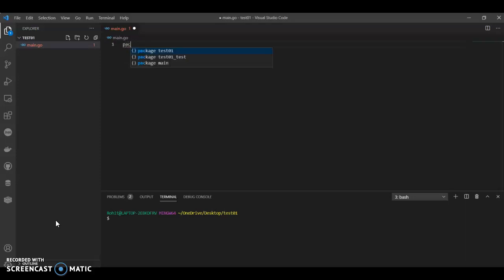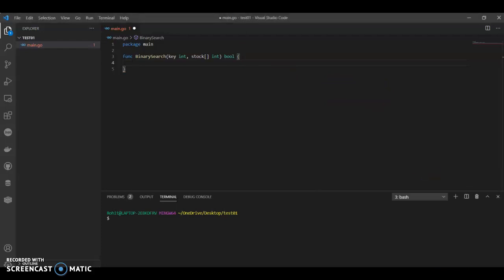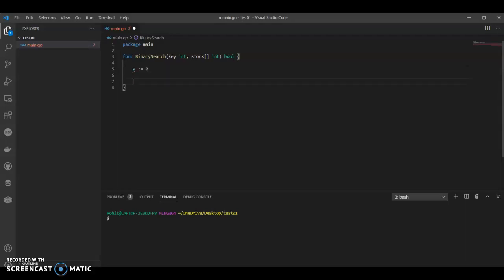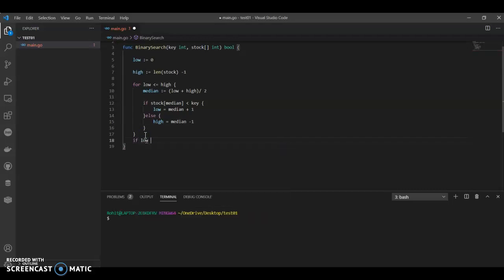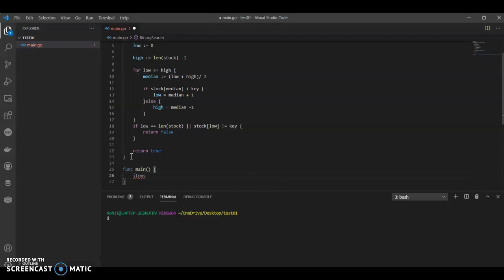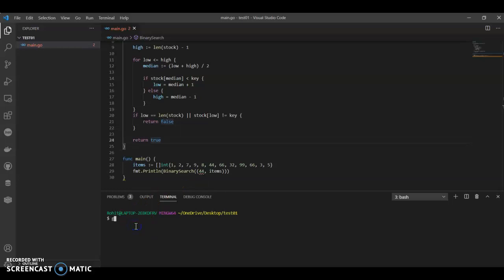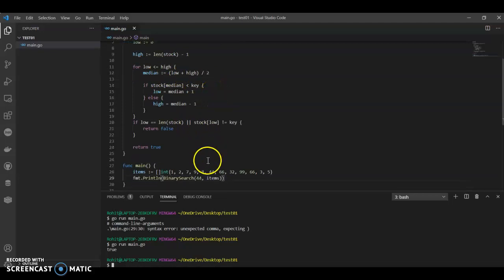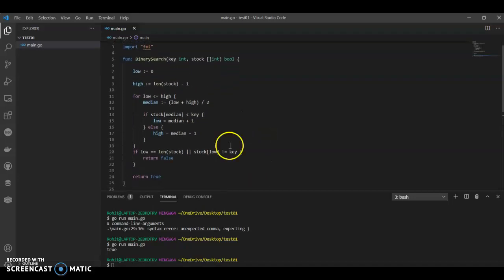Golang Binary Search Algorithm | Golang Tutorial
Golang Binary Search Algorithm .

A binary search is a search strategy used to find elements within a list by consistently reducing the amount of data to be searched and thereby increasing the rate at which the search term is found. To use a binary search algorithm, the list to be operated on must have already been sorted.
Search a sorted array by repeatedly dividing the search interval in half. Begin with an interval covering the whole array. If the value of the search key is less than the item in the middle of the interval, narrow the interval to the lower half. Otherwise narrow it to the upper half. Repeatedly check until the value is found or the interval is empty.